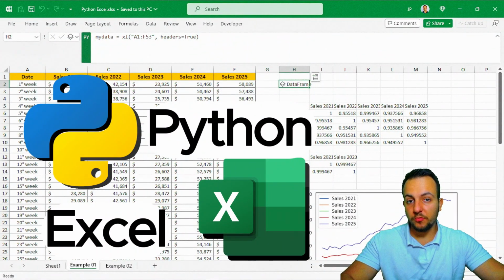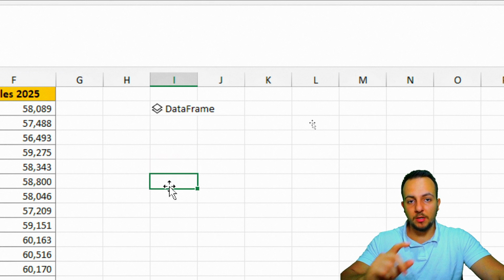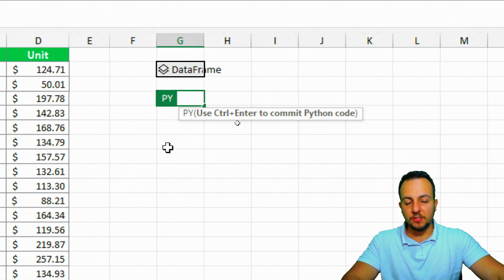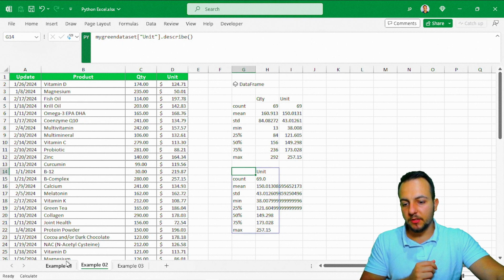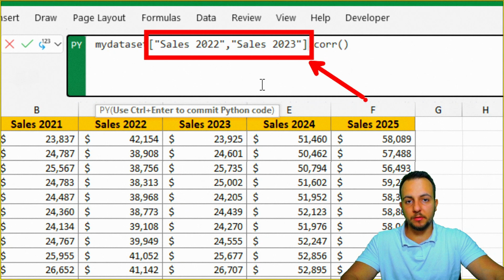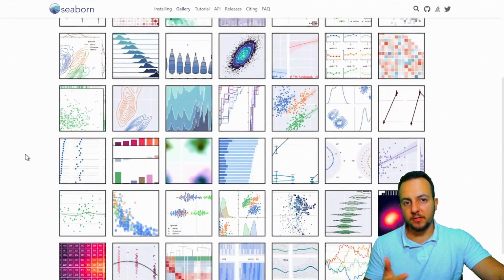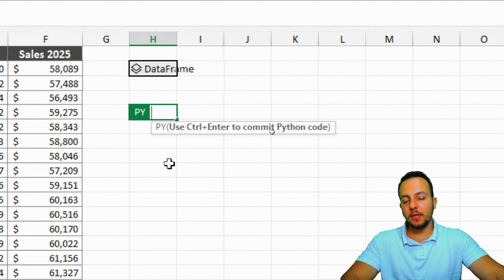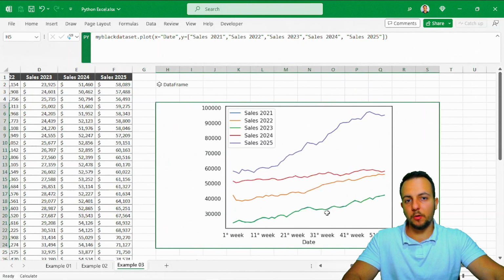🤯😲 Big Update!! Python now direct in Excel | How to Use, Functions, Charts, Practical Examples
Microsoft Excel just updated Excel and in this new update, we now have Python in Excel. In this Excel video lesson, we will learn how to use Python in the Excel Spreadsheet, how to automate tasks, what is a DataFrame, how to make a chart with Python using the Plot Function, how to filter information from square brackets, etc.

To use Python in Excel, just type =PY and press Tab or even go to Formulas, Insert Python into Excel Worksheet.

Python integrated directly into Excel. How to use Python in Excel, Python inside Excel, select table with Python.

We can use various Python libraries to organize our data, to clean up information and analyze data all within Excel.

A very positive point is that we don't need to install anything. Python is now part of Excel.

Python in Excel, released by Microsoft, uses the Anaconda platform for Python packages.